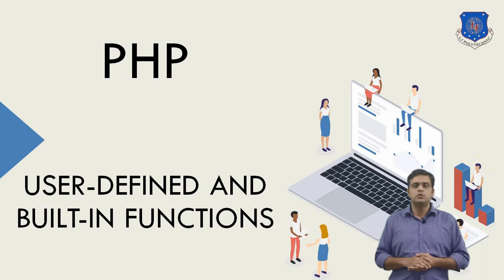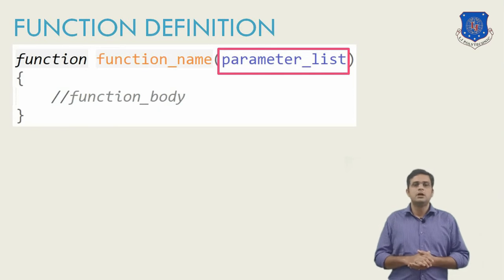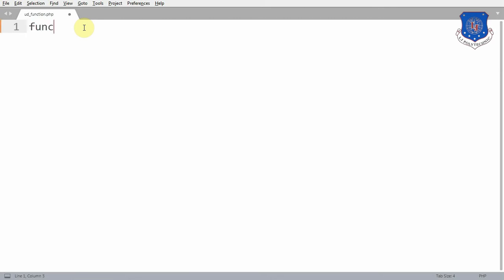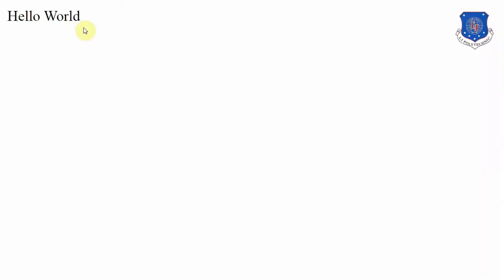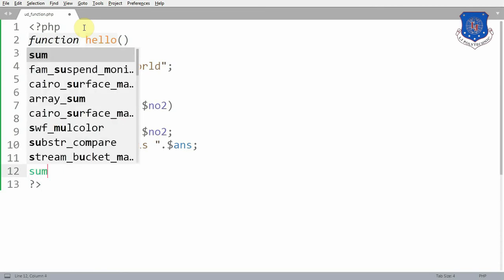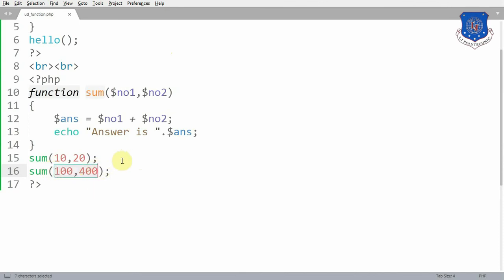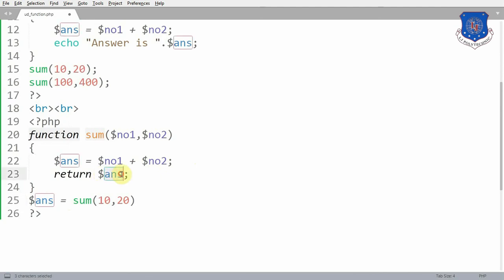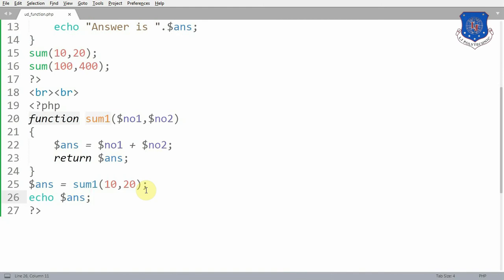User Defined Function | PHP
Hello Everyone,
This video covers syntax of User Defined Function and an example to understand it